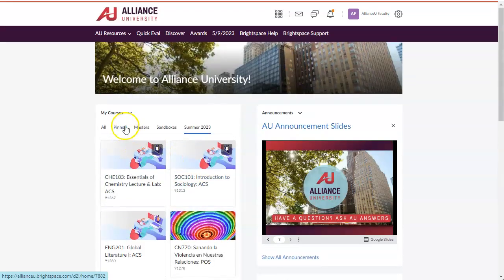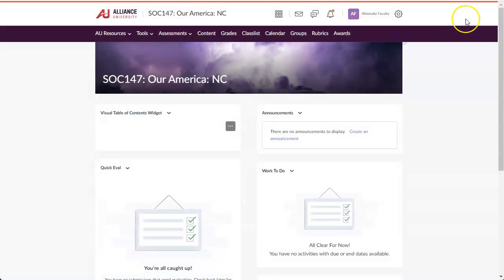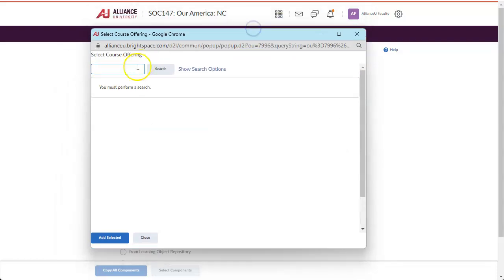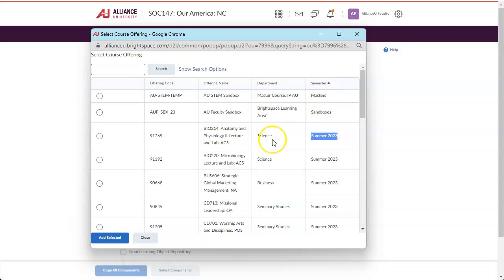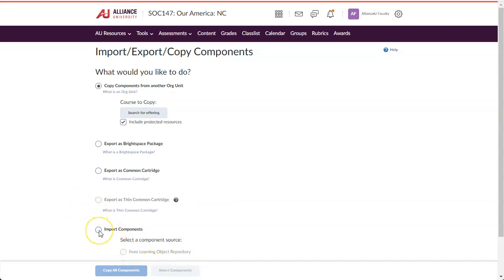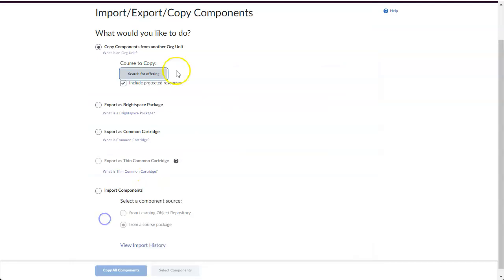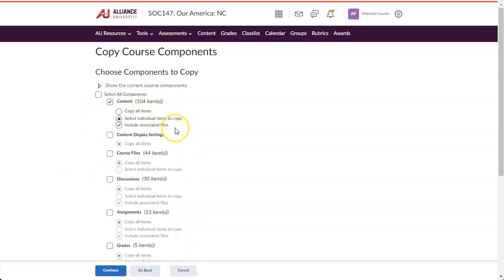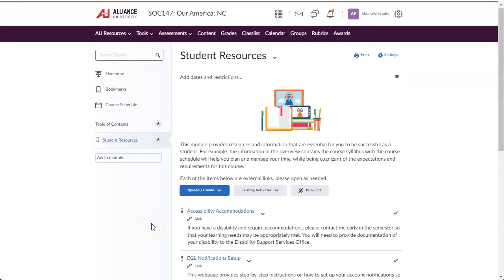Training: Part 11 - Moving Content